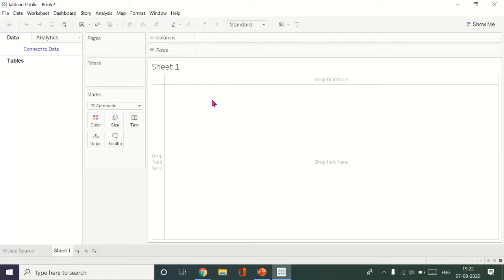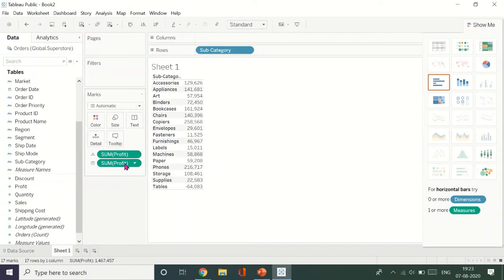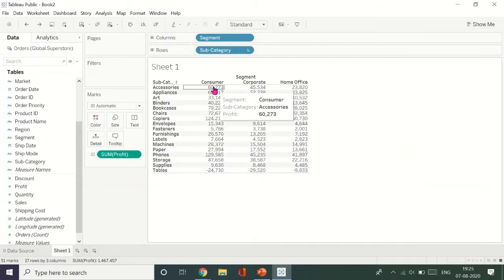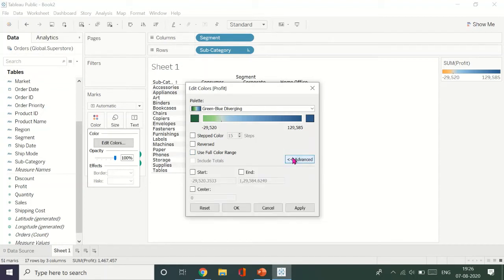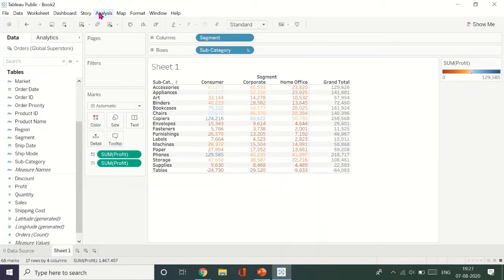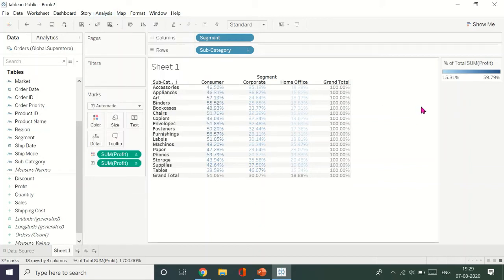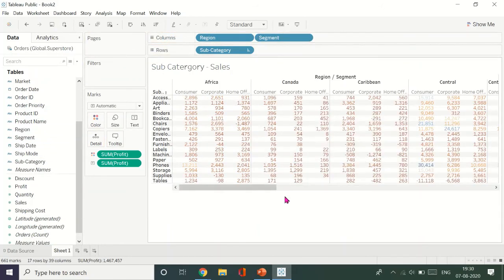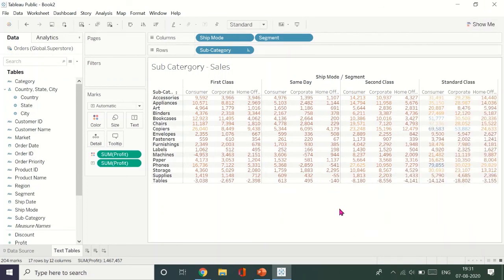Create a Text Table in Tableau Software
Learn to Create a Text Table in Tableau.

If you found this video helpful, do like it!